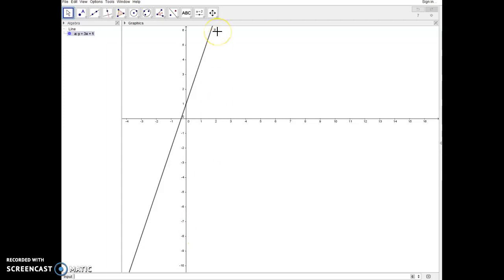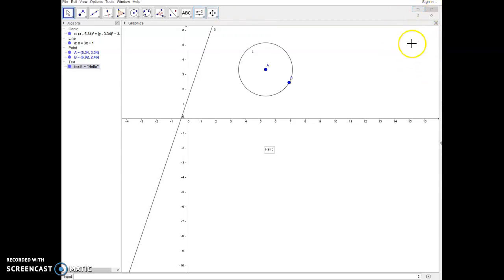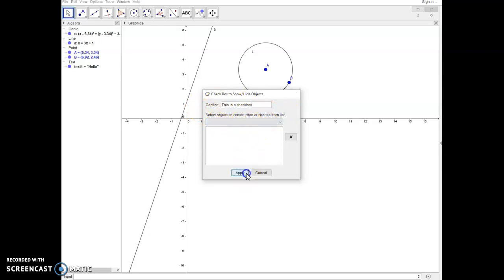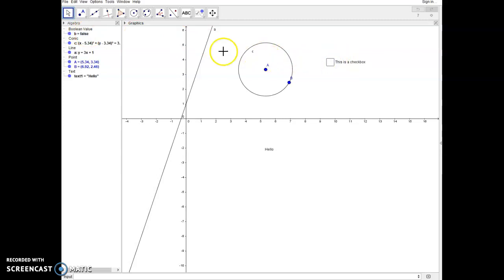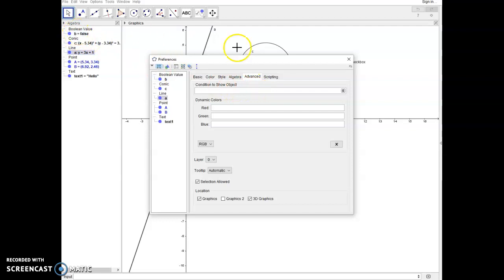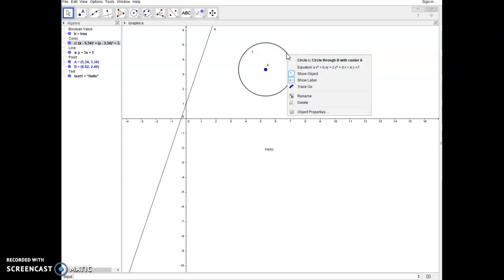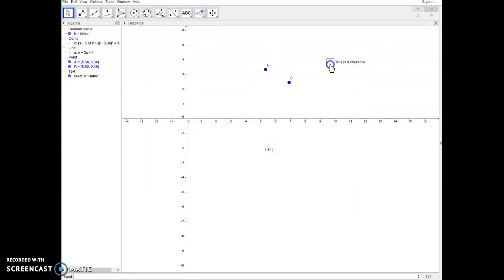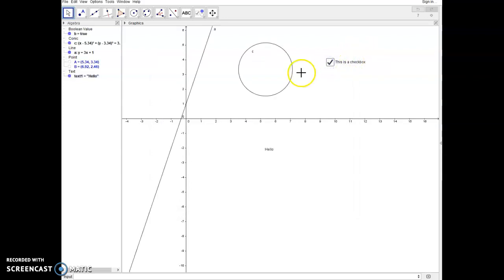Using Checkboxes in GeoGebra